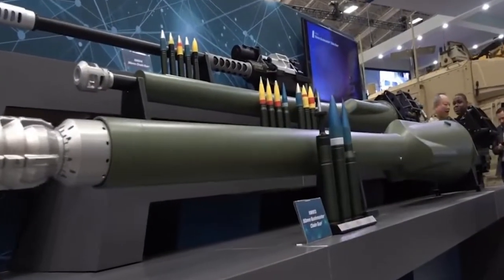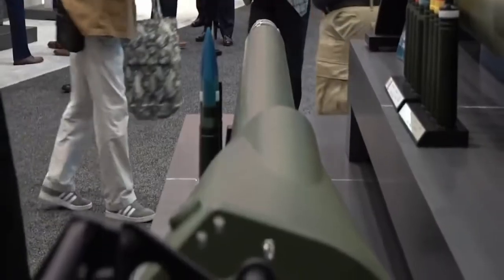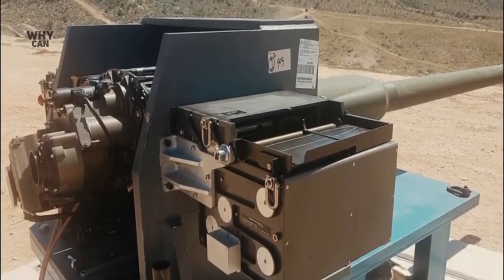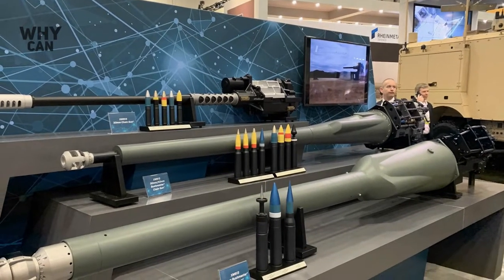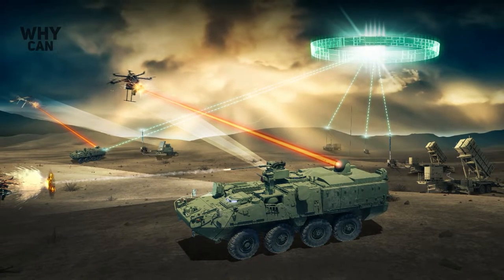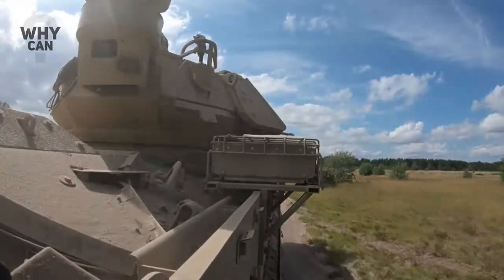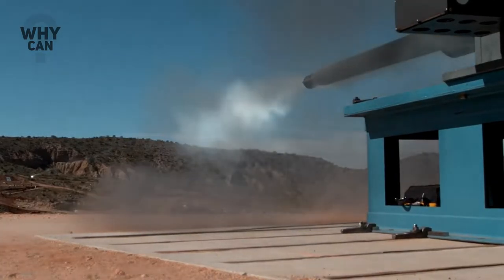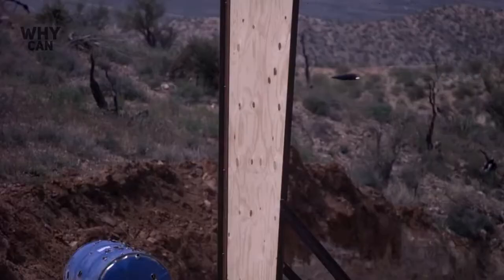New : US Army Armed With Powerful 50mm XM913 Cannon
U.S. defense contractor Northrop Grumman is continuing to deliver the XM913 50mm cannon to the U.S. Army, even as the service continues to consider its cannon caliber requirements for the vehicle that will eventually replace the aging M2 Bradley Fighting Vehicle.